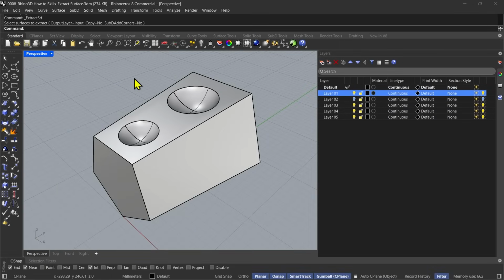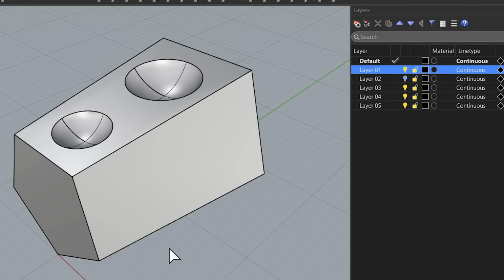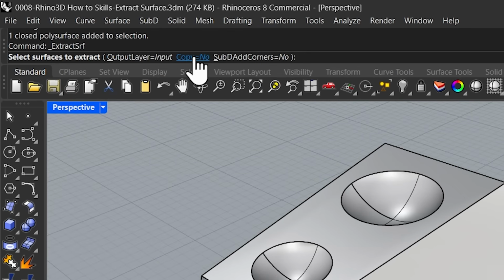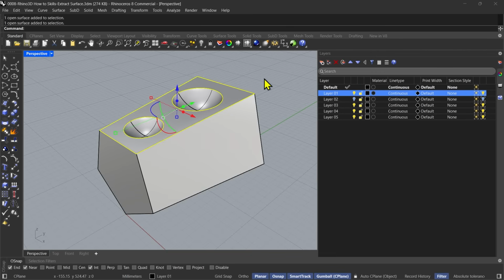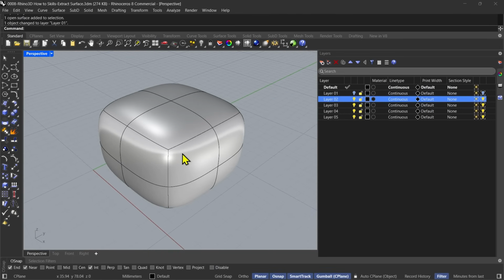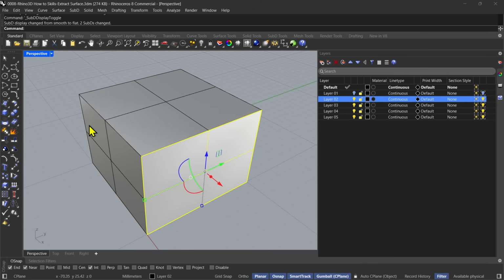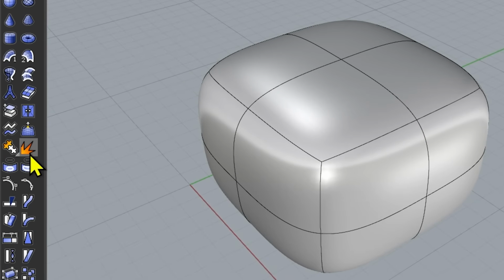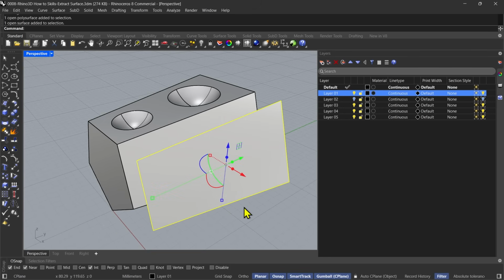How to Extract Surfaces in Rhino 3D | ExtractSrf Tool Deep Dive for Beginners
Hey everyone! Welcome back to @archskills. Today, we're taking a complete deep dive into one of the most useful commands for editing and working with existing geometry in Rhino 3D: the Extract Surface (ExtractSrf) tool.

Extracting a surface might sound simple, but this command gives you several useful ways to work with faces from solid objects, closed polysurfaces, Extrusions, and even SubD models. In this detailed tutorial, we'll start with the basic method of activating ExtractSrf and selecting surfaces, then explore the different command-line options that give you more control over how those surfaces are extracted. We'll also look at how to extract surfaces without opening a closed polysurface or solid, control the output layer of the extracted geometry, work with different methods for extracting surfaces from SubD models, and finish with a useful trick for quickly extracting a surface from a solid or closed polysurface in just one click.

⏱️ Timestamps:

00:00 - Introduction

00:50 - Where to Find and Activate the Extract Surface Tool in Rhino 3D

01:26 - ExtractSrf Command-Line Options & Default Method to Extract a Surface

02:58 - How to Extract a Surface from a Closed Polysurface or Solid Without Opening It

04:18 - How to Set the Output Layer of an Extracted Surface

06:33 - Different Methods to Extract Surfaces from a SubD Model

10:14 - Quick Trick to Extract a Surface from a Solid or Closed Polysurface in One Click

10:32 - Closing Thoughts & Learning Rhino Through Complete Projects

🚀 Ready to build something awesome?

There, we apply these exact skills to build full, highly detailed architectural models from start to finish.